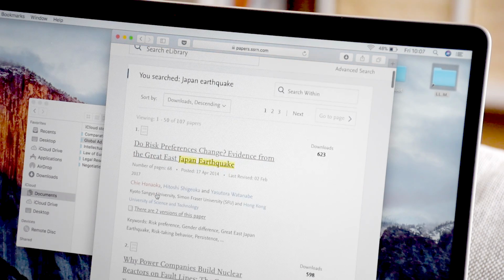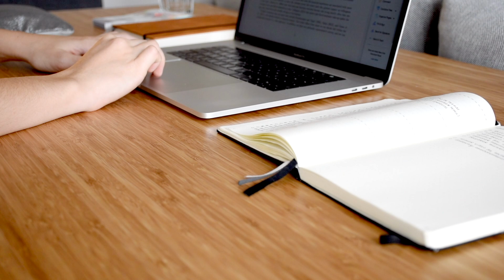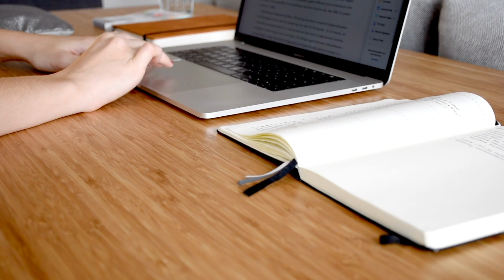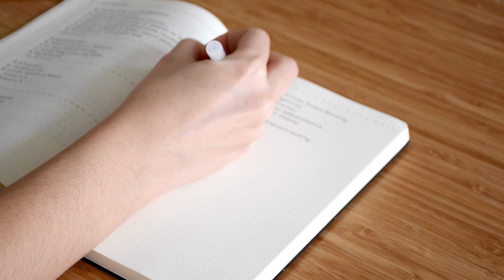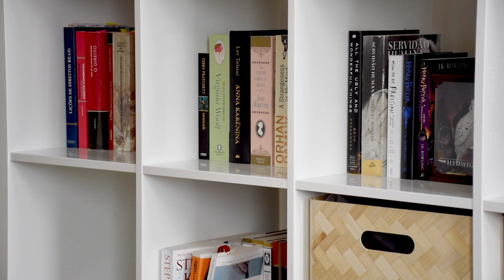MORNING STUDY ROUTINE // how I make time for everything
Hello guys! Generally, my morning study sessions go from 8 a.m. to 12 p.m. If I am in exam season, I will lunch and also study during the afternoon. Tell me down below in case you want to see an afternoon study routine sometime soon!